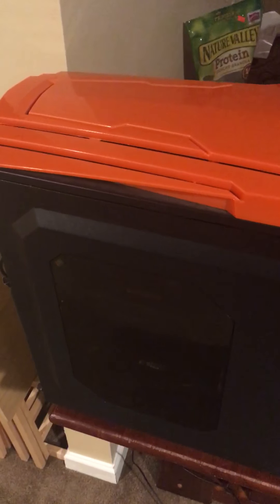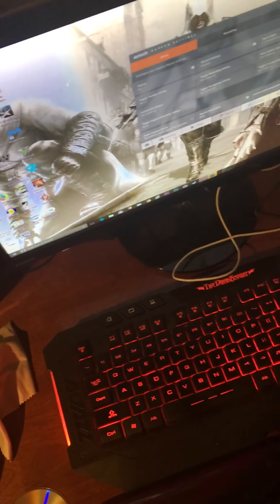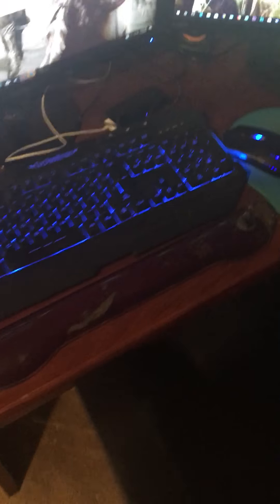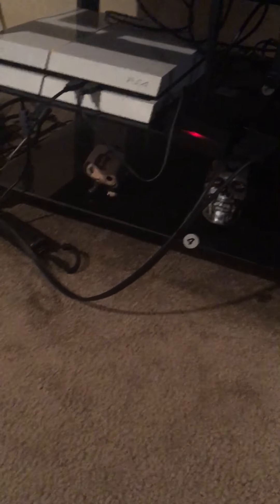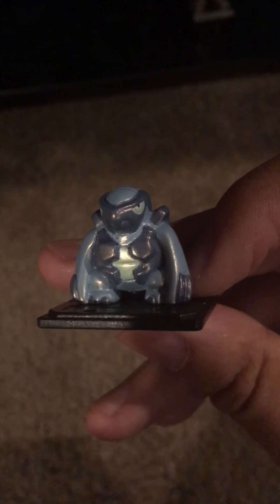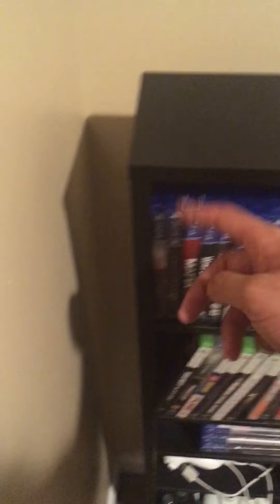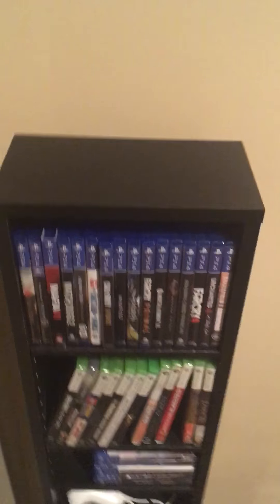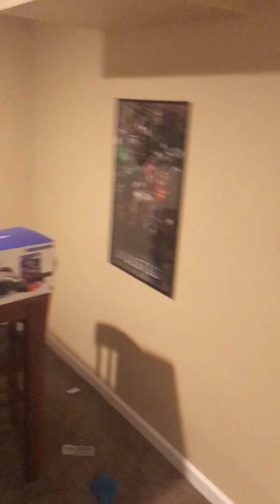Gaming Room setup part 4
Hello guys, I forgot to mention this but a while back I did upload a set up video but it was stupid because I didn't have a PC in there so I decided to make another one with the PC in there so hope you  guys enjoy this video.

PSN : Kirothegame
Steam: Kirothegame